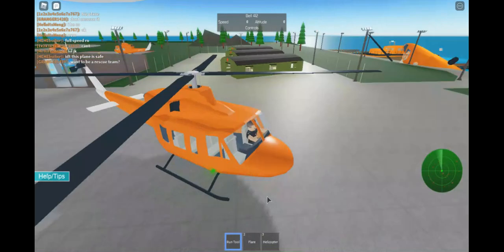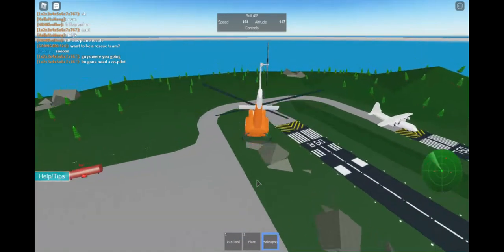How to fly in Pilot Training Flight Simulator and Pilot Training Rescue Squadron. part 1